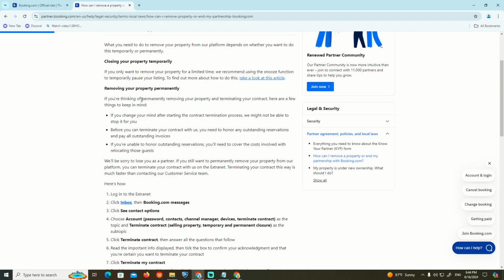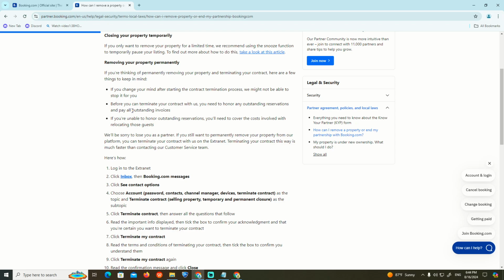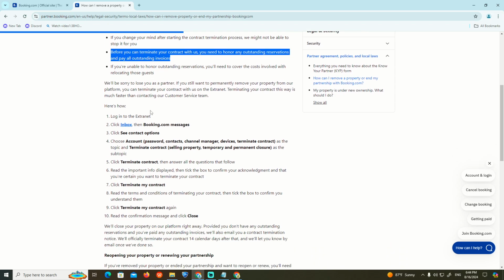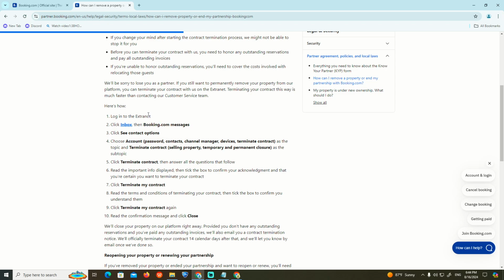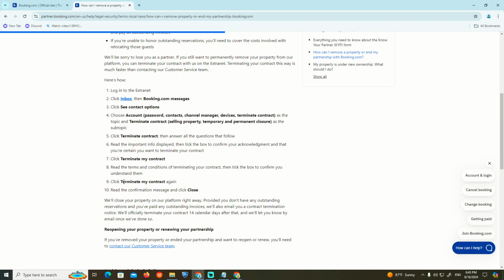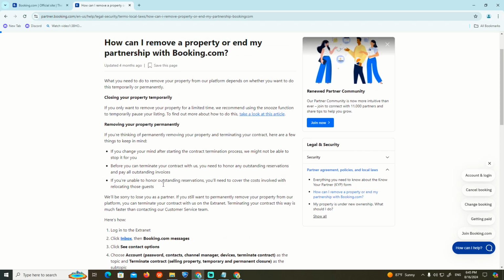How to Delete Property on Booking.com